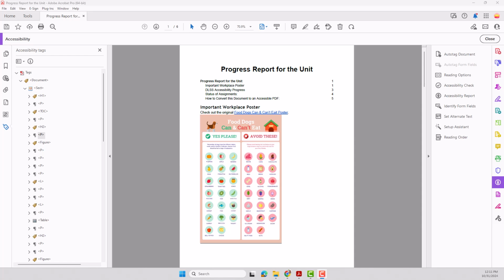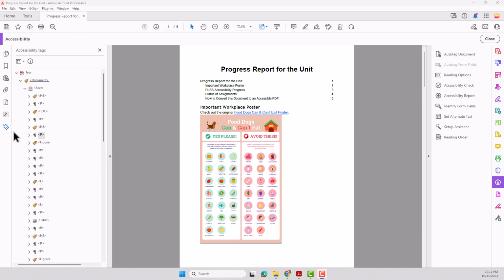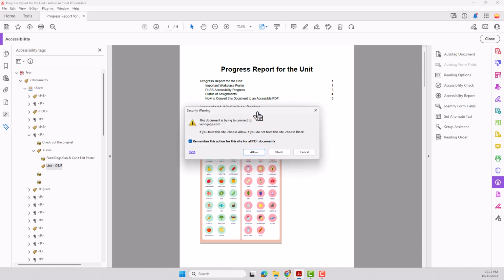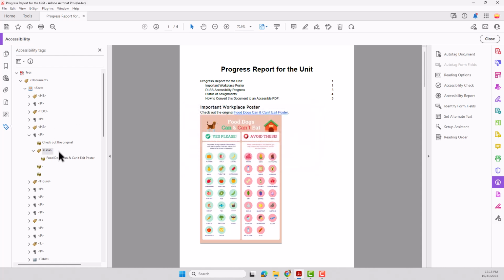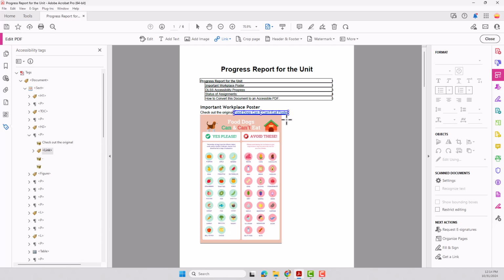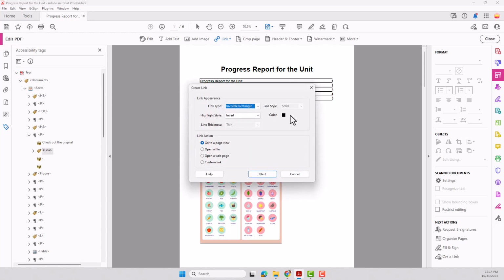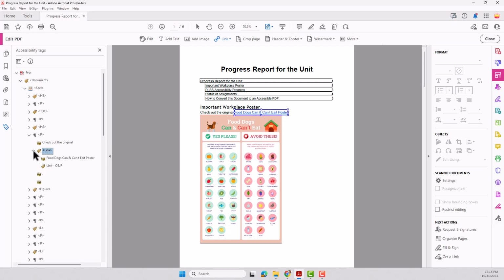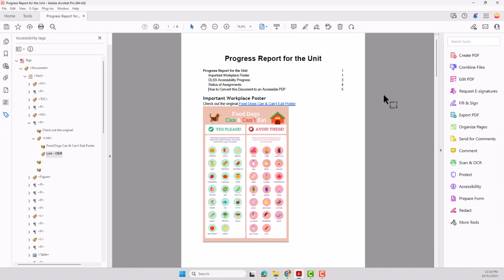Adobe Link Tags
Learn about link tags in Adobe Acrobat.

00:00-00:10 Intro Slides
00:11-00:42 Overview of Link Tags
00:43-01:13 Find the Link Tag
01:14-01:37 Properties of Link Tags
01:38-02:08 Link Objects
02:09-04:18 How to Add Link Objects
04:19-04:53 Recap
04:54-05:02 Screen Reader Demo
05:02-05:14 Find Out More